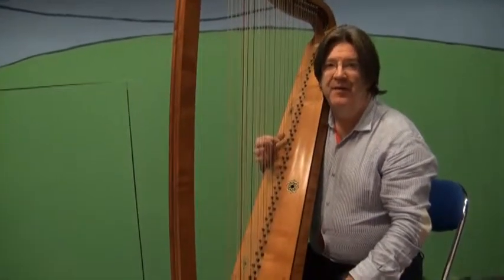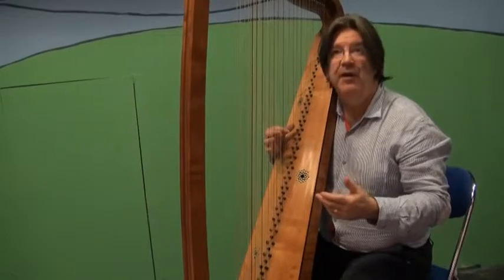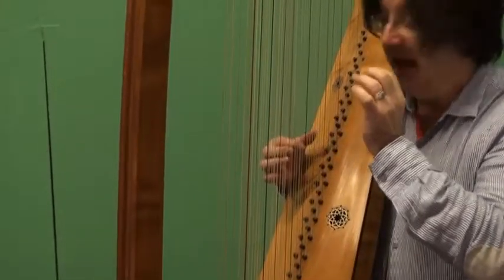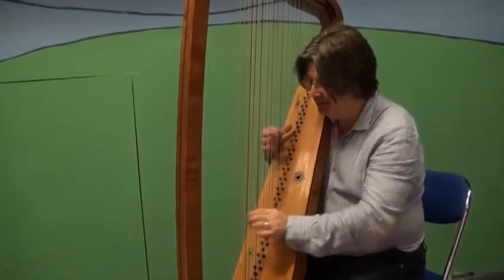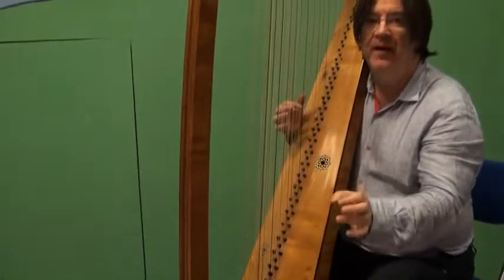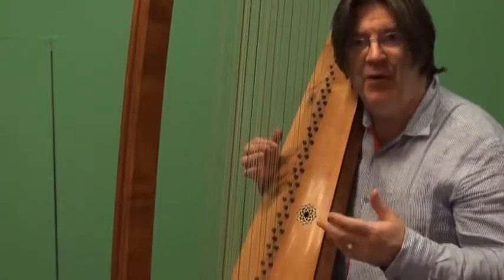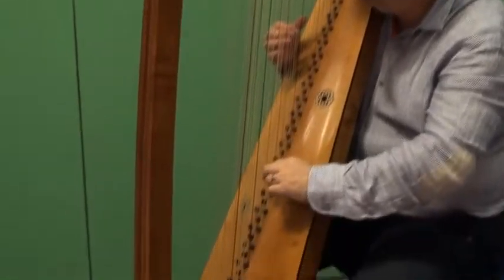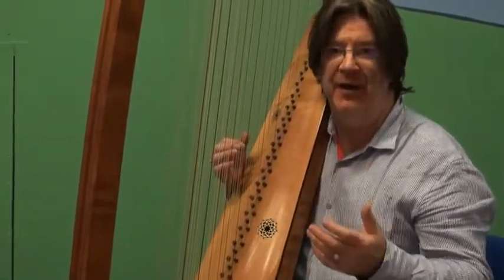Introduction to continuo for Italian Baroque harp 3: 'default arpeggio'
Baroque harp virtuoso and continuo-wizard Andrew Lawrence-King shows the 'default arpeggio' for semibreves (whole notes) for continuo-playing on Italian baroque harp.

This approach is based on the period concept of Tactus. Musical rhythm is like a clock, that goes steadily at the speed of one minim (half-note) beat per second. Approximately - as close as we humans can manage; there were no digital metronomes in the 17th century!

So we play minims a certain way, and semibreves differently. This video shows you how to make an arpeggio across 2 beats, for semibreves.

See Video #2 in this series for minims.